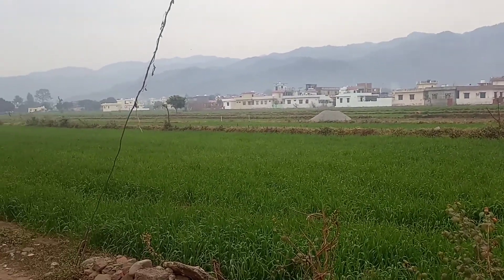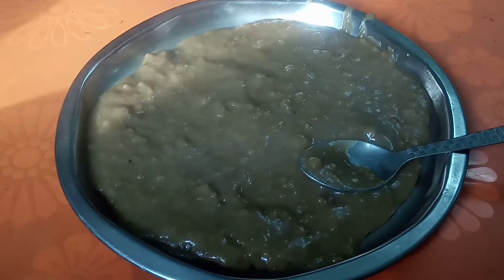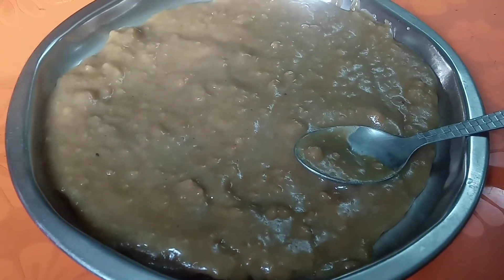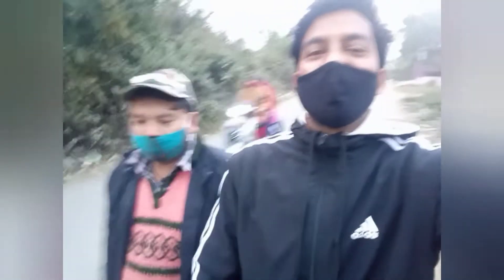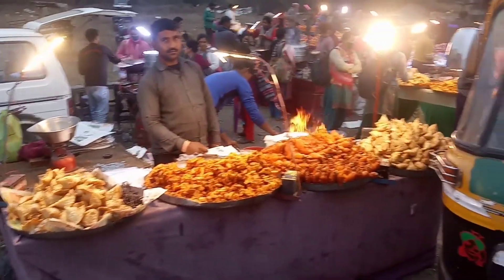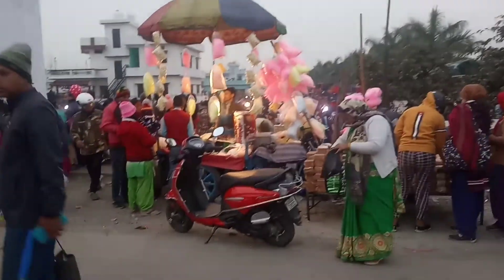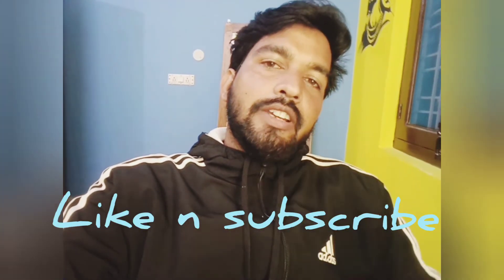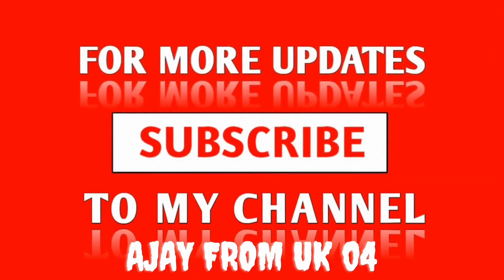Almora se aaye bde Dda😊Aate ka Halwa khaya aaj😋Ajayfromuk04#Bhagwanpur#